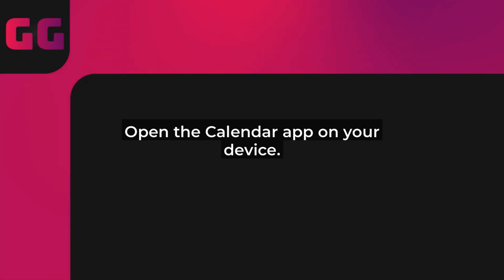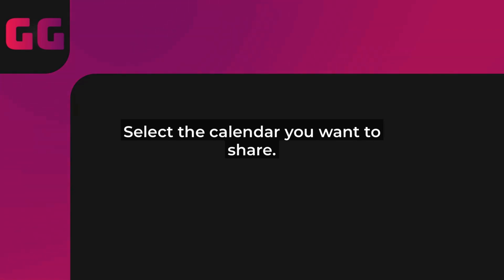How To Share Apple Calendar 2025